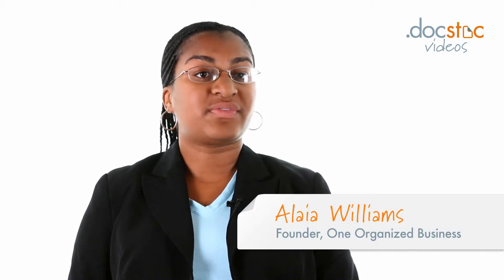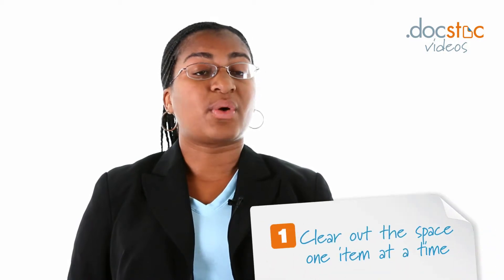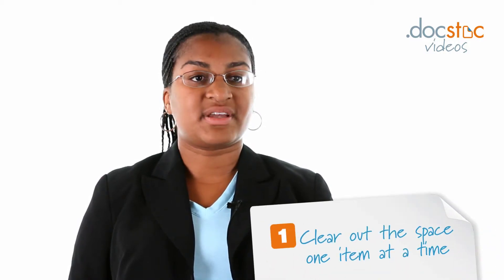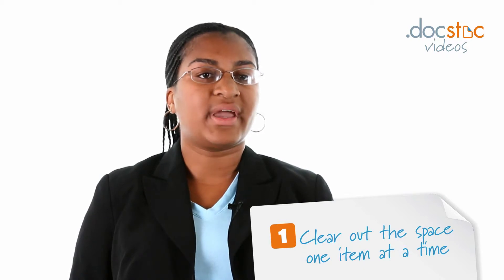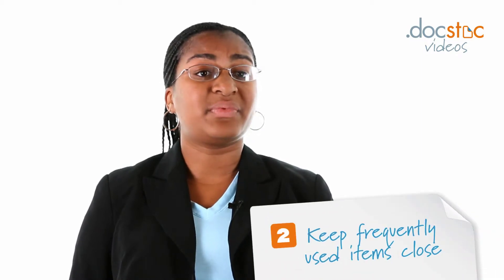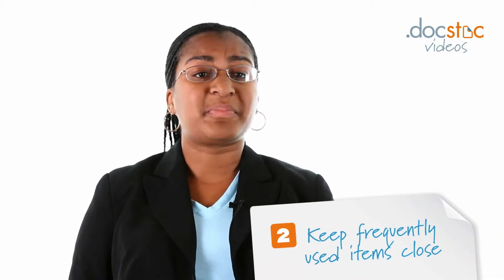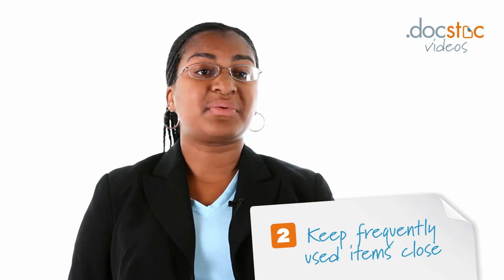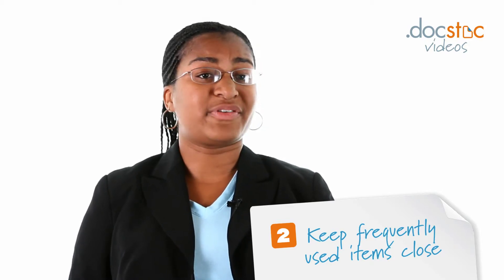Three Steps to an Organized Office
Docstoc is the largest online collection of business and legal documents to help you grow and manage your small business and professional life.